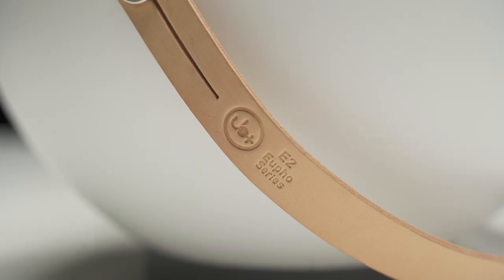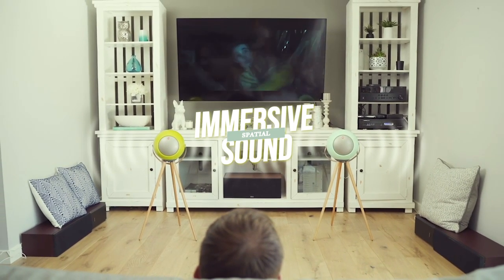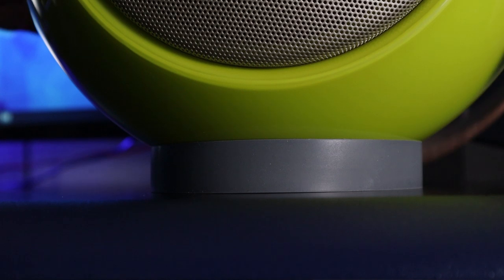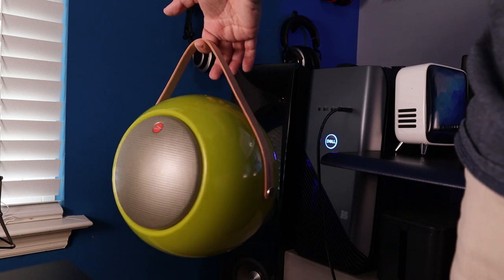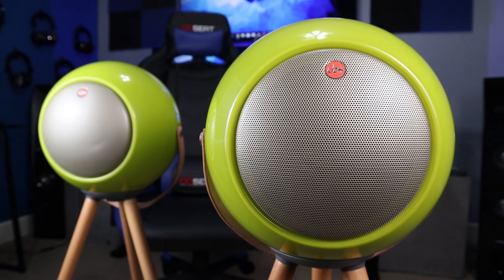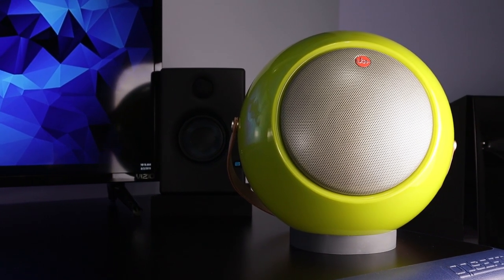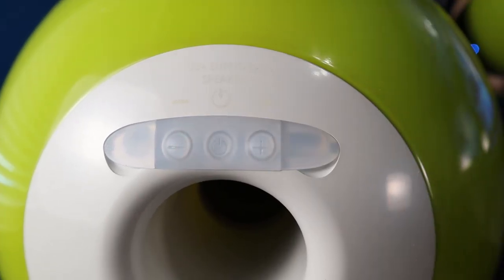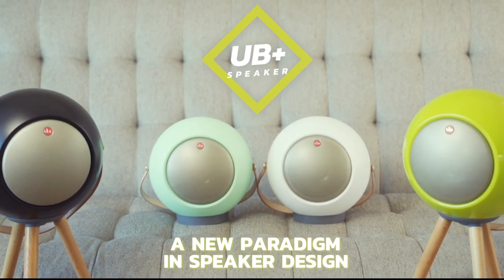Implosive Bass? : The UB+ E2 Spherical Loudspeakers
The UB+ Loudspeaker is advertised as having implosive bass. They offer a pretty interesting retro look and also have some interesting features. Is it enough for this Kickstarter project to be worth your money? Enjoy!

PSN: kvmartin
Steam: Gamesky